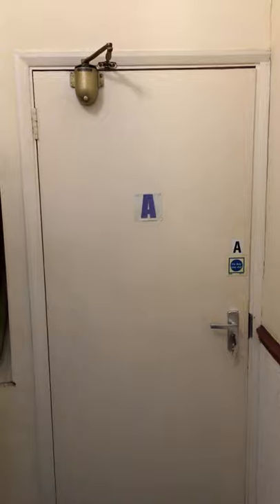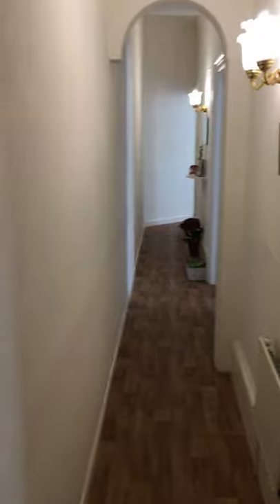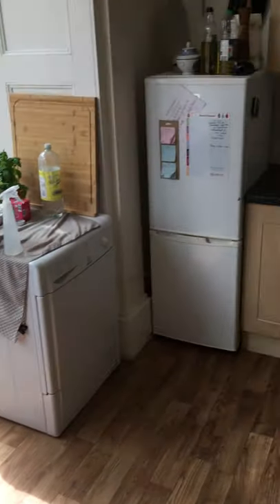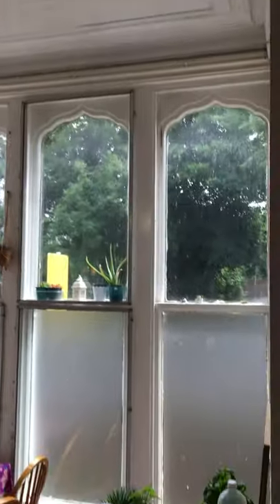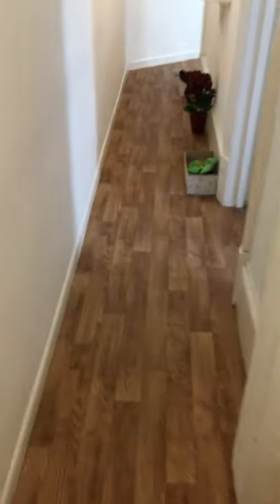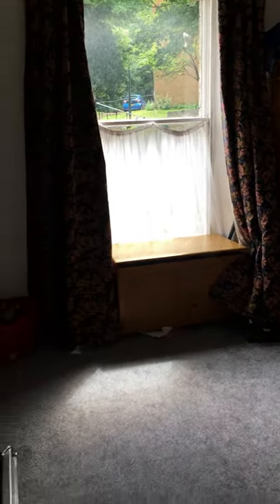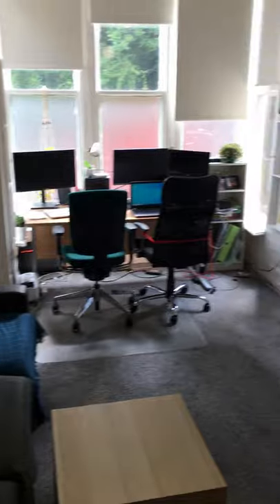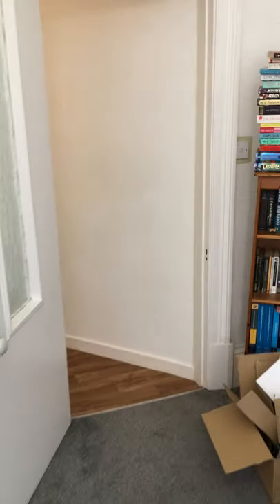Highnam Crescent Road, 1 Bedroom Flat to rent